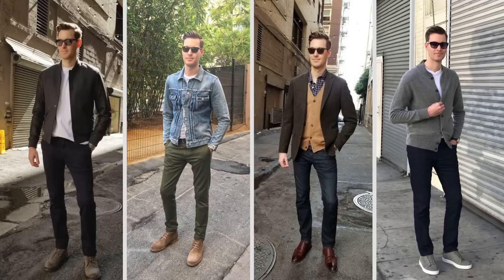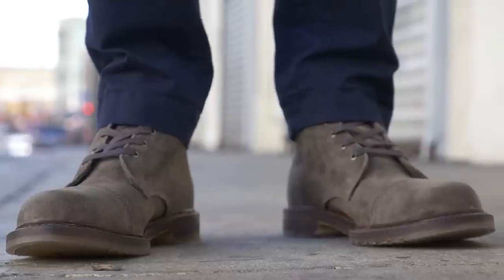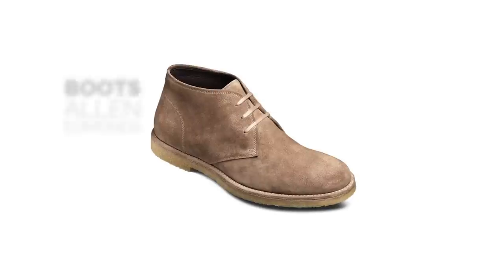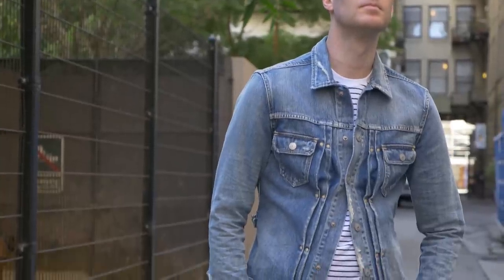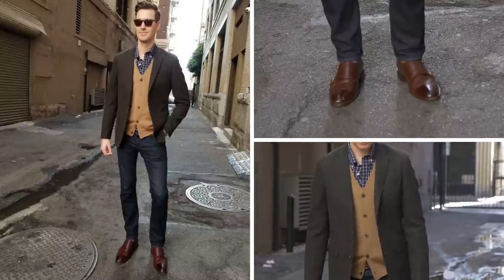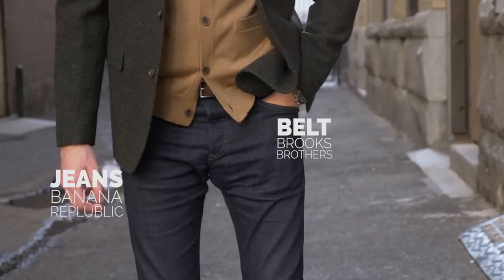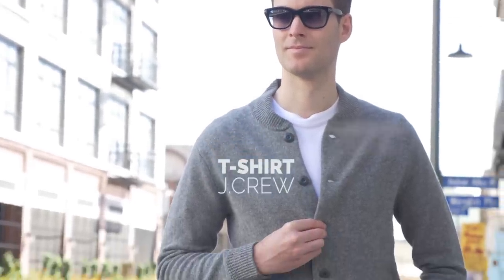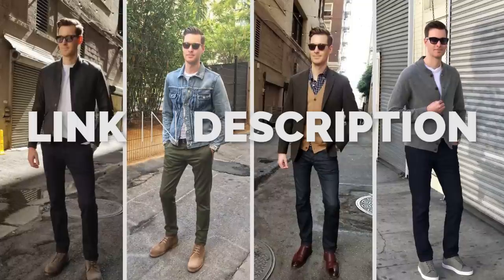Best Men's Fall Boots & Shoes for 2017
Dress better than ever before with The Essentials App.
In this video, I wanted to show and discuss some of my favorite boots and shoes for the Fall & Winter seasons. See below for links & outfits details.

Don't miss out on my whole series dedicated to Fall & Winter Essentials in the "Related Videos" section below.

SOCIAL MEDIA & EMAIL NEWSLETTER